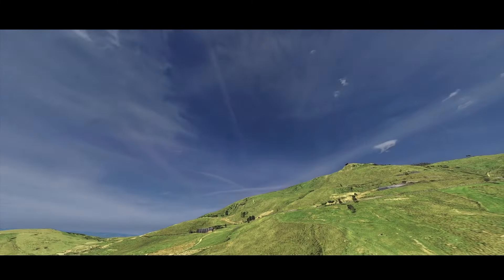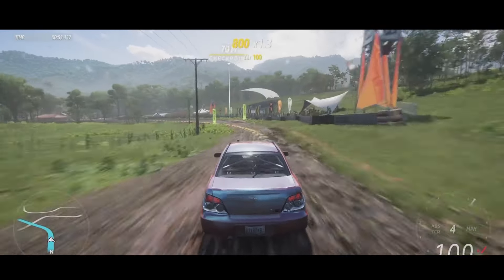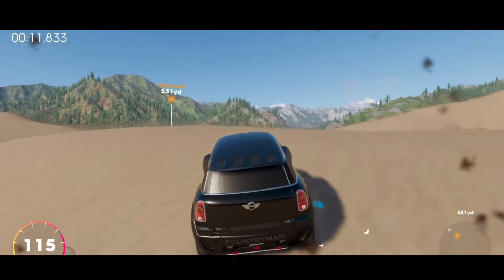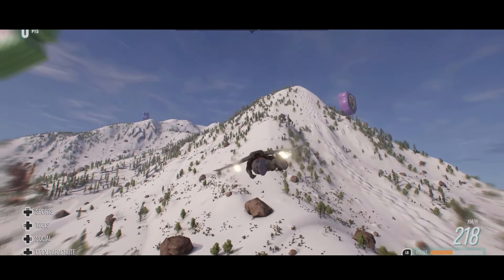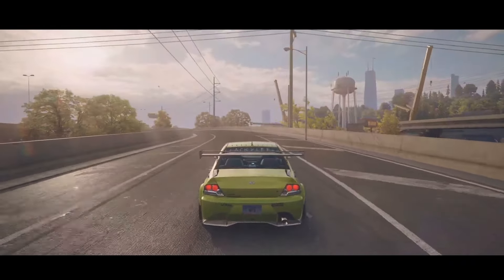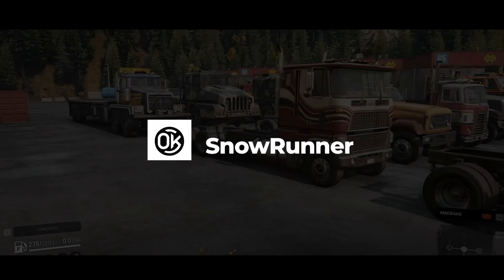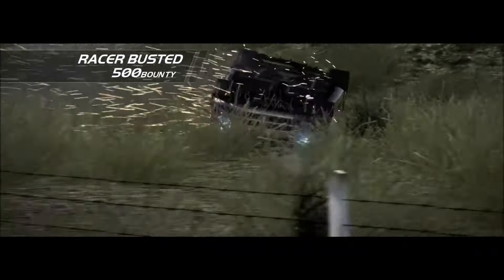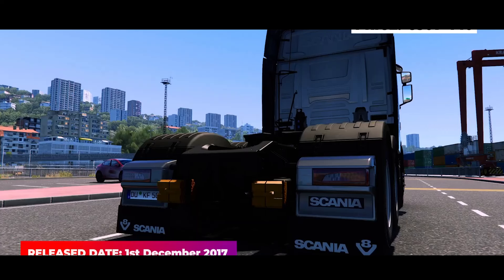TOP 15 Best Open World Driving Racing Games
TOP 15 Best Open World Driving Racing Games You Should Play! | PC,PS5,PS4,XBOX 2024

📌 Timestamps:

Assetto Corsa 0:00
Forza Horizon 5 1:01
Forza Horizon 4 1:48
The Crew 2 2:29
The Crew Motorfest 3:14
Riders Republic 4:01
Burnout Paradise Remastered 4:43
Need for Speed Unbound 5:23
Need for Speed Heat 6:03
Japanese Drift Master 6:43
SnowRunner 7:23
CarX Drift Racing 8:01
Need for Speed Hot Pursuit Remastered 8:43
Assetto Corsa Competizione 9:04
Euro Truck Simulator 2 9:38

Your thoughts and opinions help us improve our content.